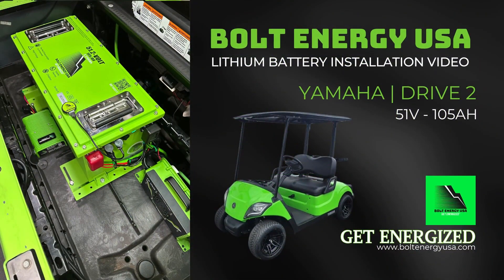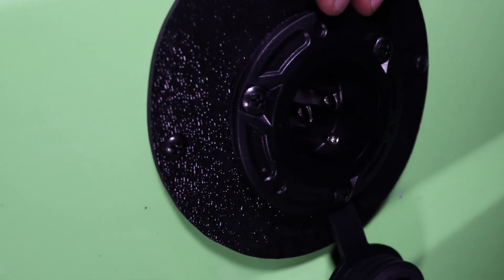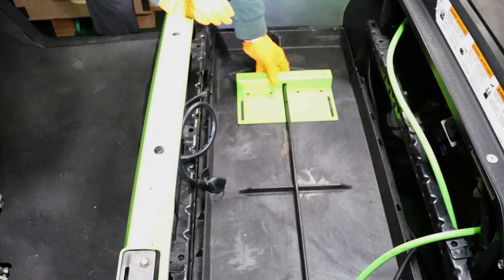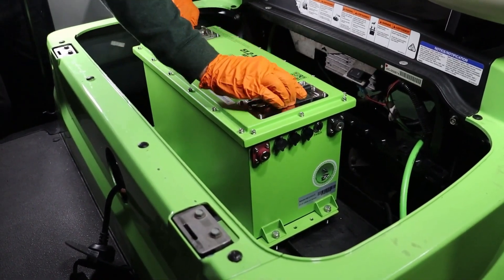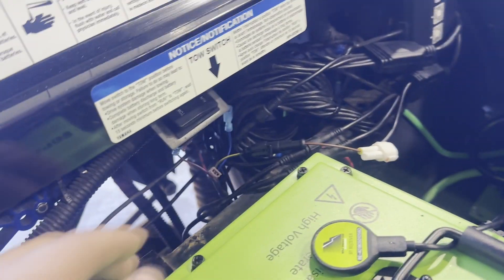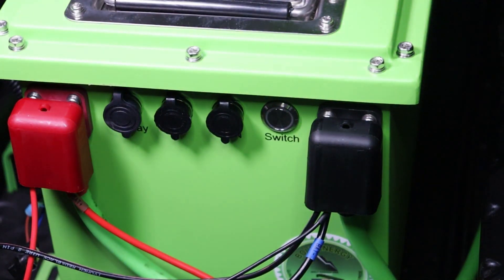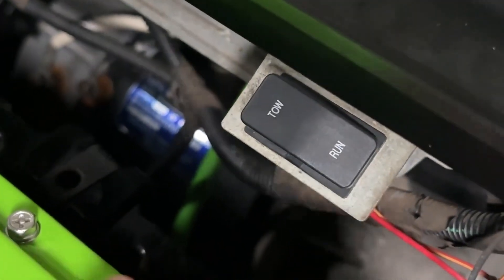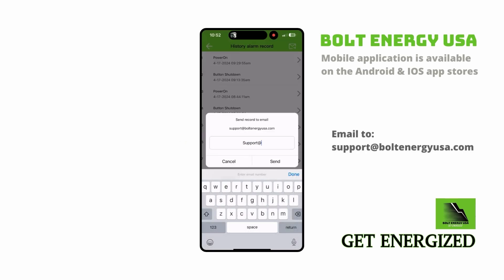Yamaha Golf Cart | 51V 105Ah Lithium Battery Installation | Bolt Energy USA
Bolt Energy USA | Yamaha Drive 2 Lithium Golf Cart Battery Installation Guide

Welcome to Bolt Energy USA! In this comprehensive step-by-step tutorial, we walk you through the installation process of our powerful 51V 105Ah lithium golf cart battery and professional installation kit into the Yamaha Drive 2 golf cart.

⚡ What You’ll Learn:

How to safely remove lead-acid batteries and prepare the compartment.
Installation of the Bolt Energy USA AC port with custom bracket options.
Wiring and securing the 400A high-output solenoid for superior performance.
Step-by-step 12V reducer and onboard charger installation for optimal efficiency.
Finalizing the Bluetooth connectivity for real-time battery monitoring via our exclusive app.

Why Choose Bolt Energy USA? Our professional installation kit is the most complete on the market, designed to upgrade your golf cart’s energy storage to modern lithium standards. With robust safety features, including a charger interlock system and state-of-charge meter, you’ll enjoy enhanced reliability and performance.

🔧 Safety Reminder:
Always consult a professional golf cart or battery technician for maintenance and ensure proper personal protective equipment is used throughout the installation.